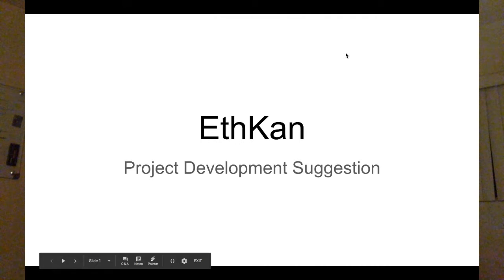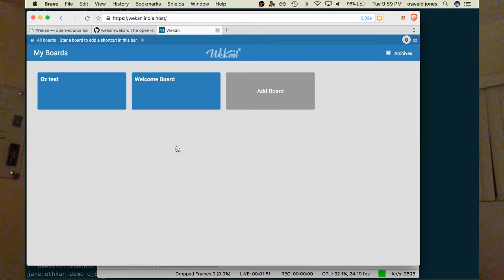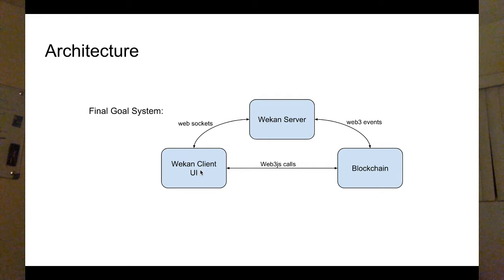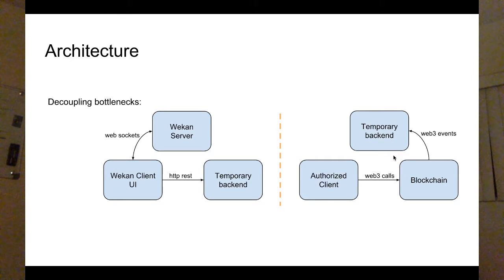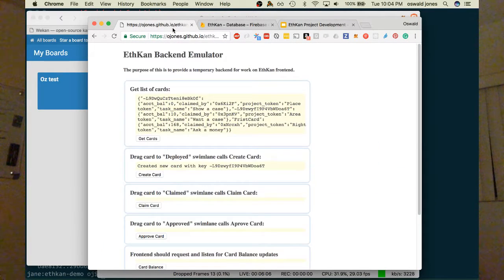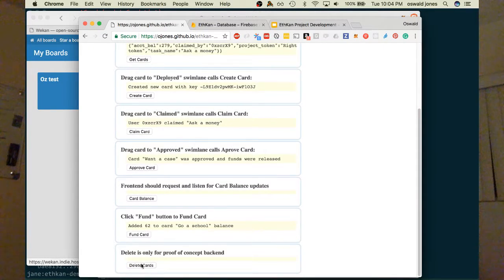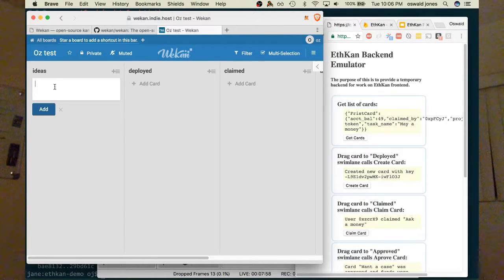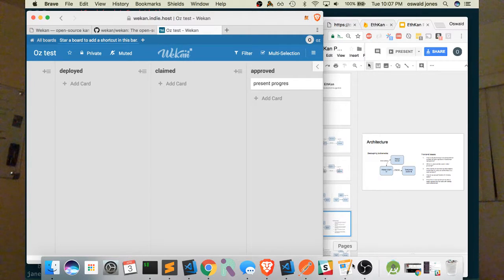oz_at_giveth